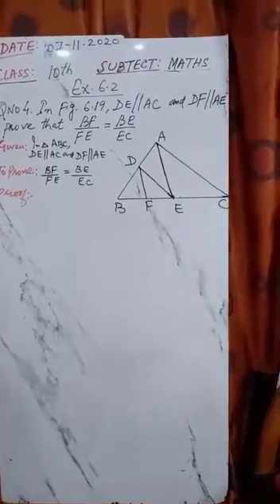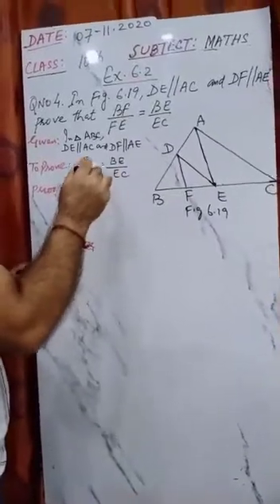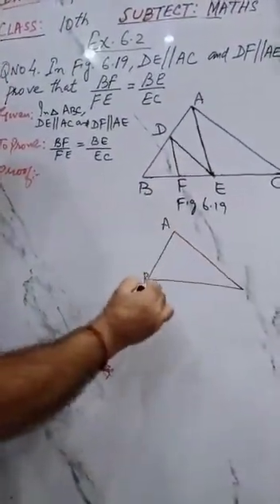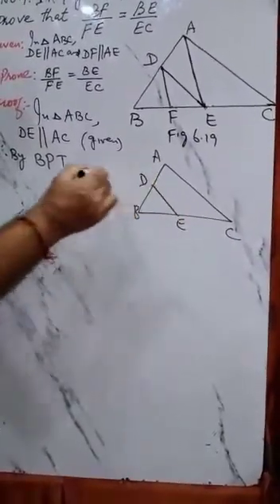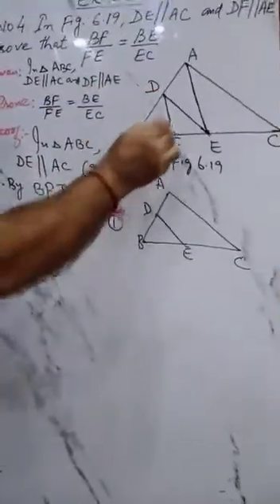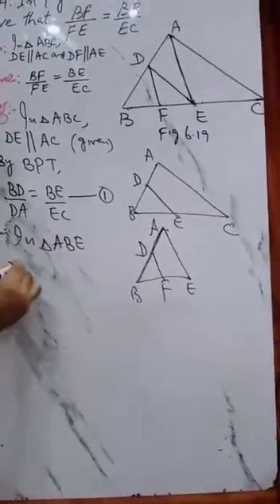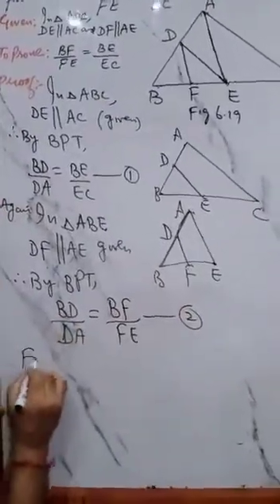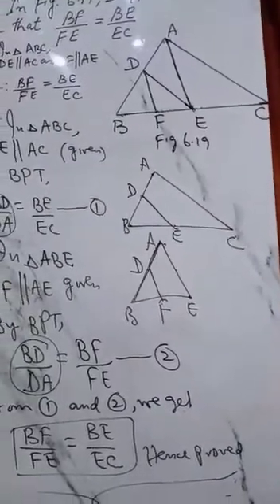CLASS 10 MATHS TOPIC CHAPTER 6 TRIANGLES EXERCISE 6 2 Q 4